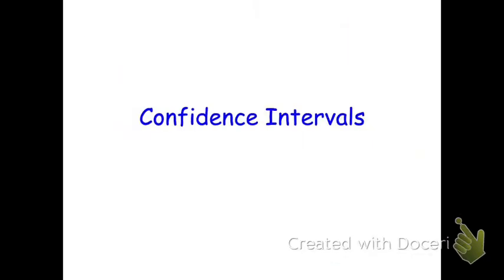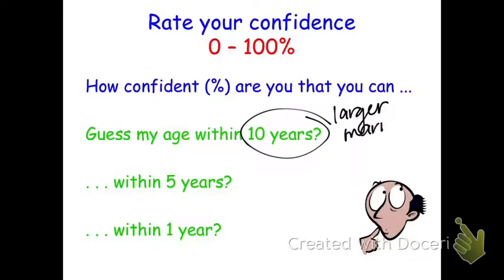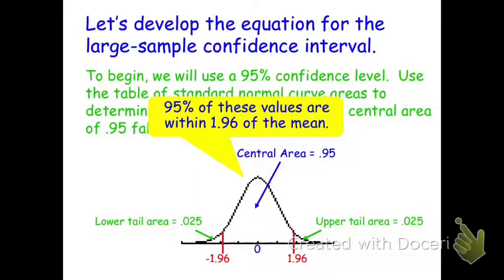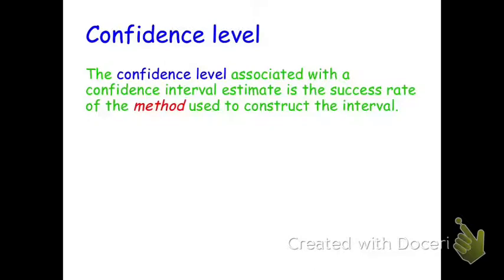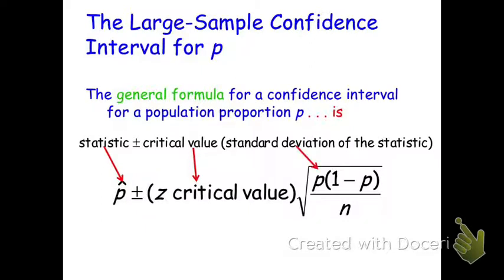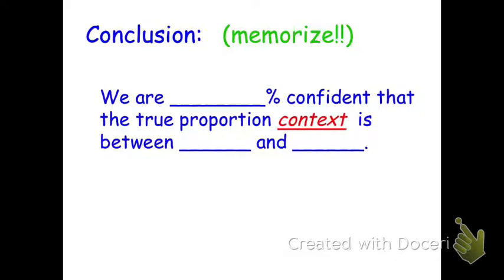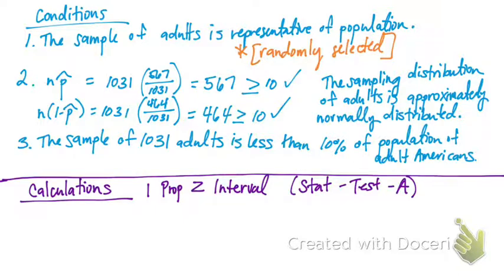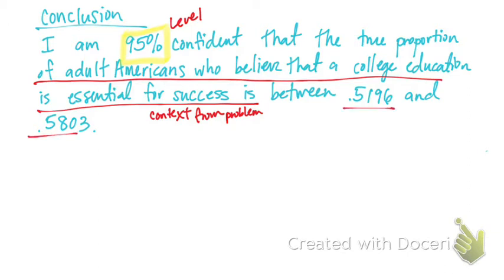Unit 9 - Day 2